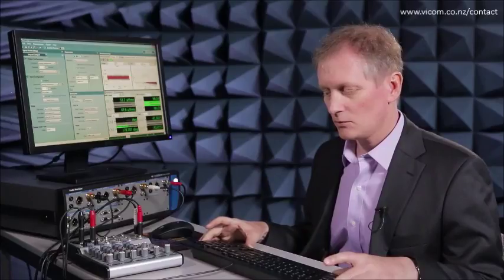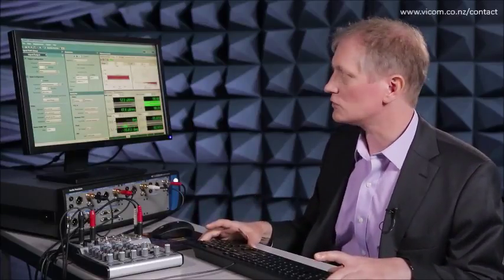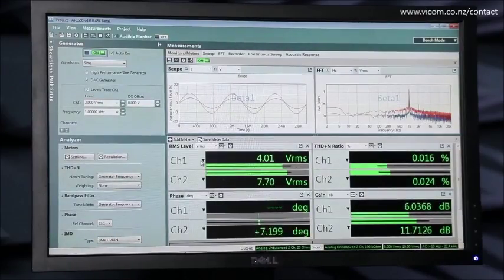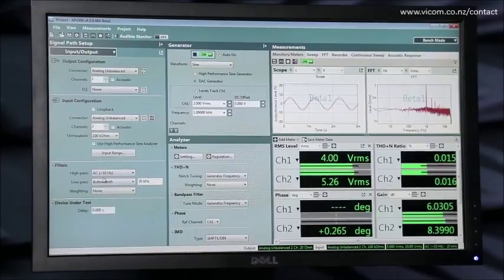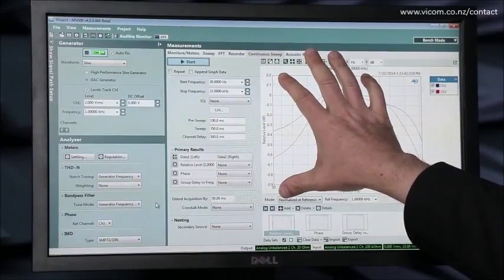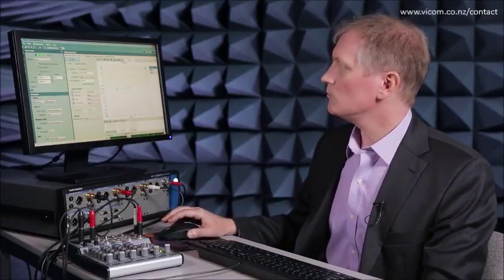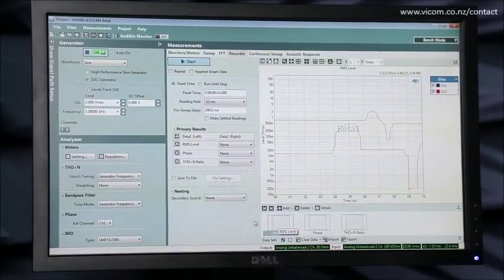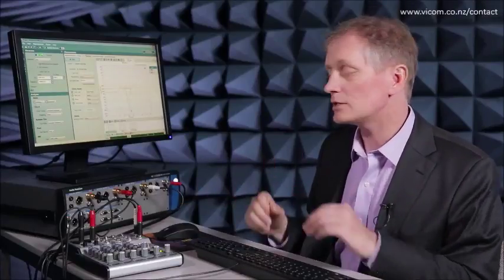APx500 v4.0 - Bench Mode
Audio Precision's VP of Engineering, Tom Kite, discusses the primary Audio Precision APx user interfaces while showing the real-time capabilities of the APx500 v4.0 software's new Bench Mode.

Vicom New Zealand - Authorised Audio Precision Distributor